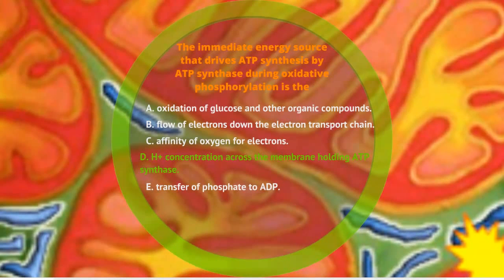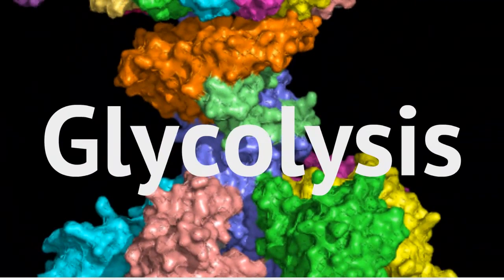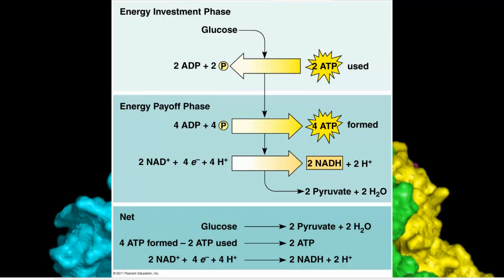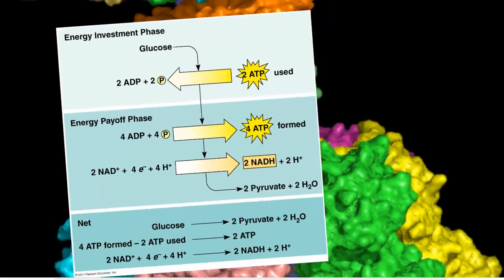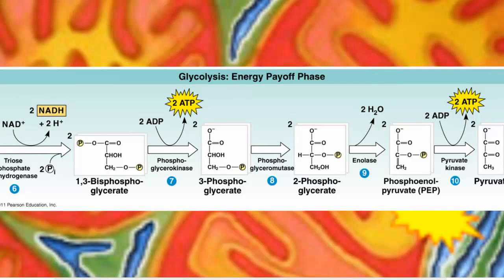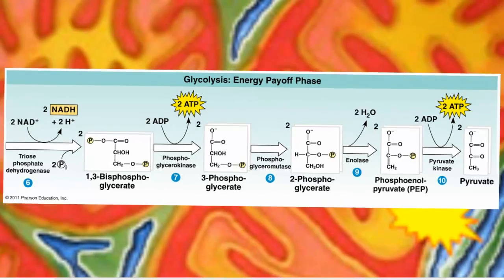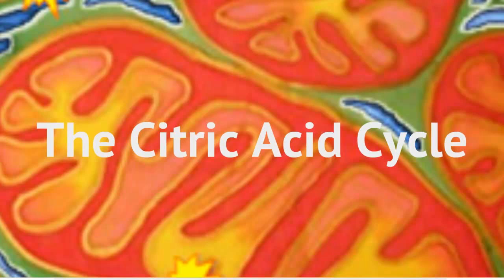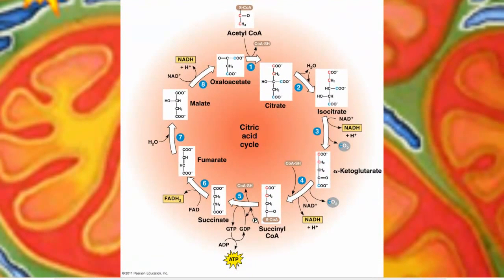B201 Chapter 9 Part 3